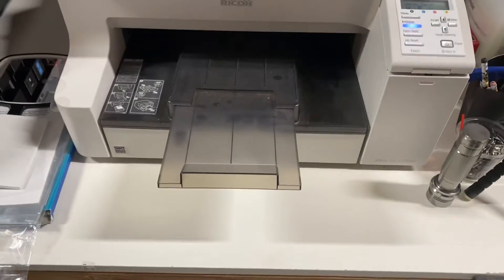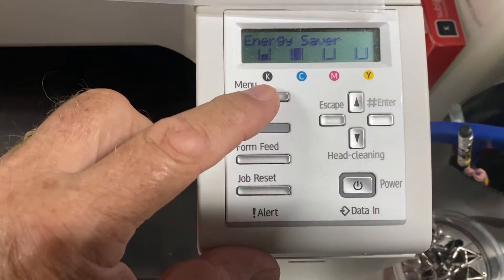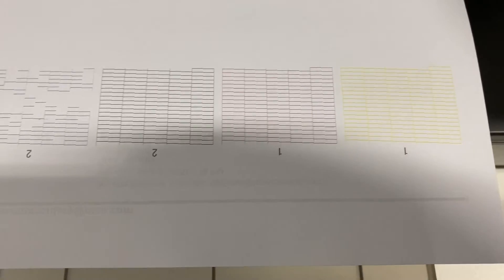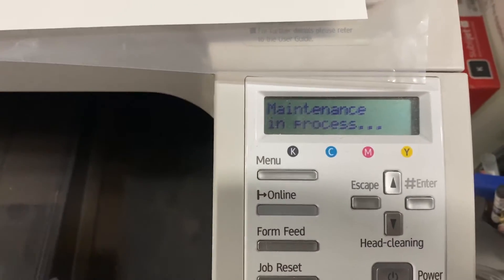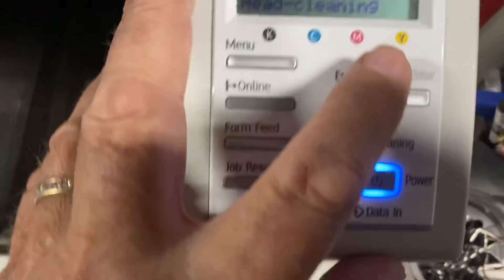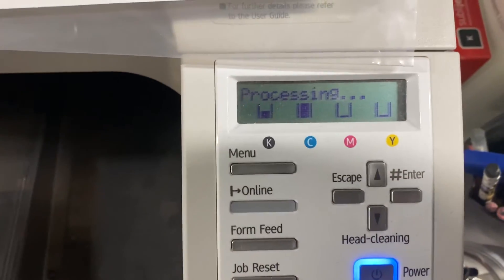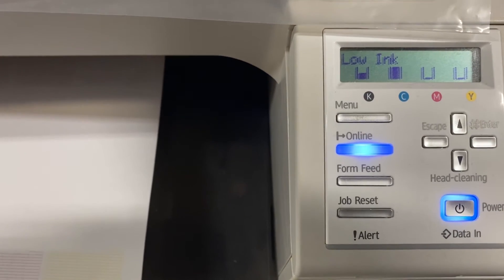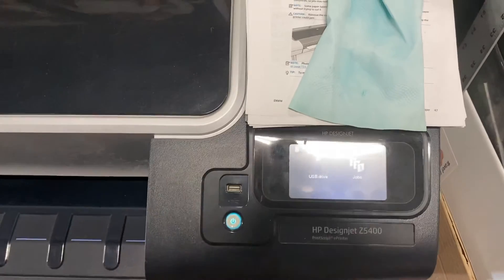Ricoh GXe7700N Sublimation Printer Nozzle Check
Ricoh Sublimation Printer Nozzle Check